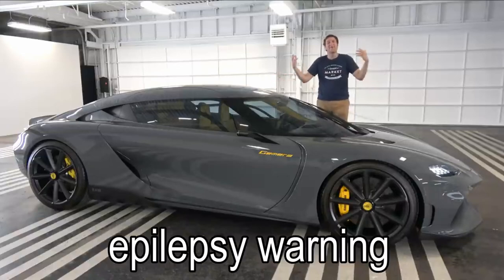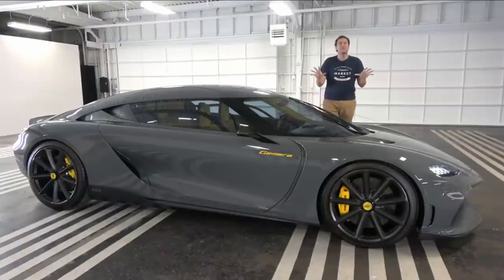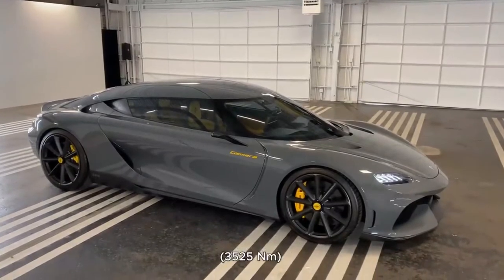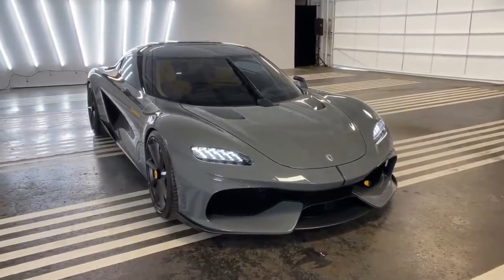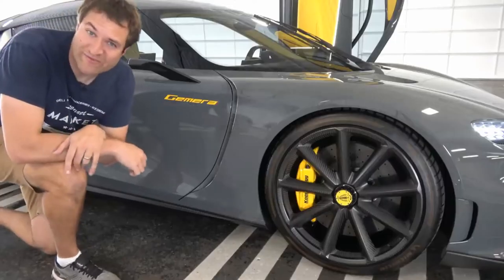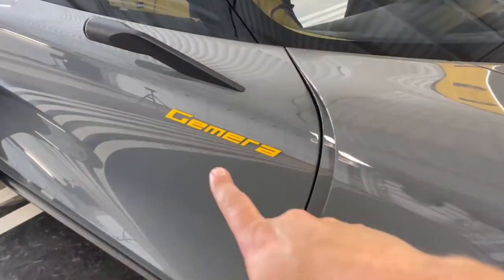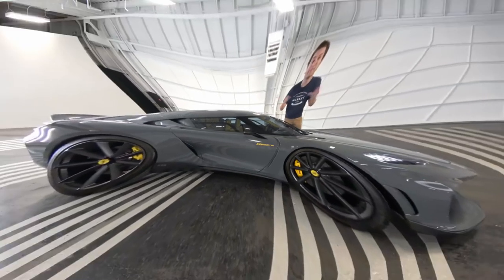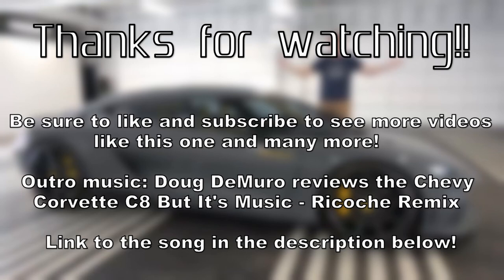[YTP] Doug DeMuro thinks the Koenigsegg Gemera is stupid